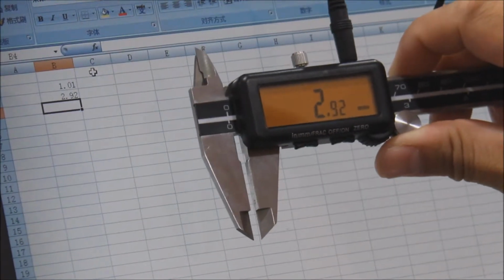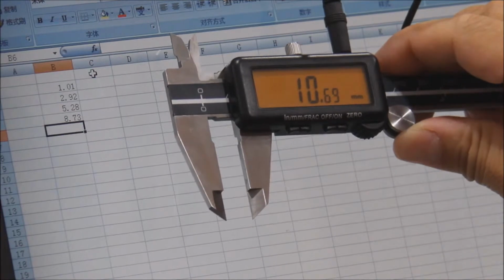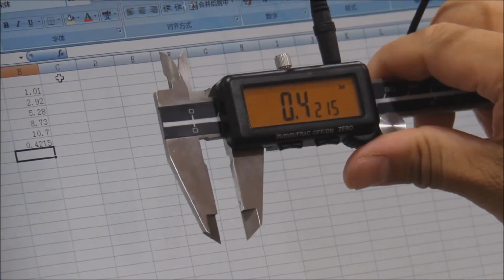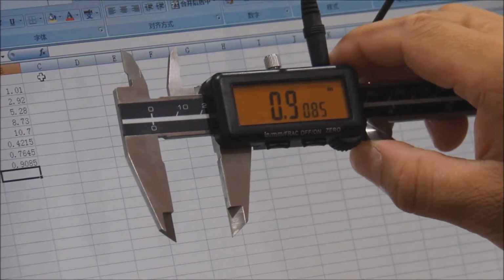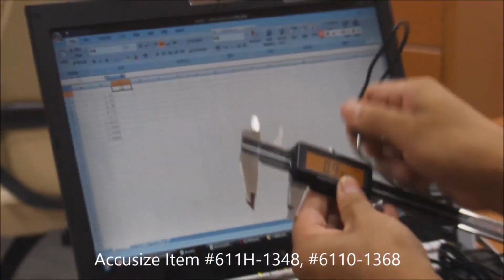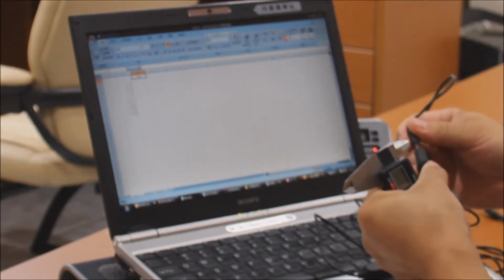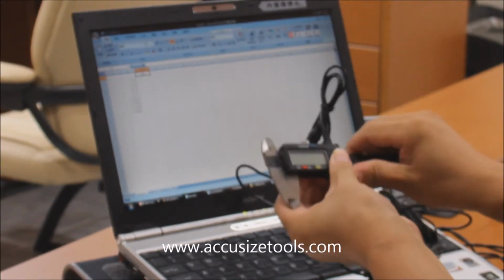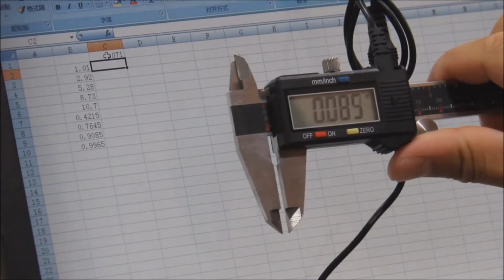Accusize Full Screen Yellow LCD Electronic Digital Caliper, #1110-1818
Demonstrated with Data Acquisition System,